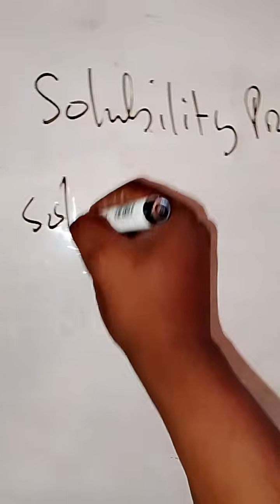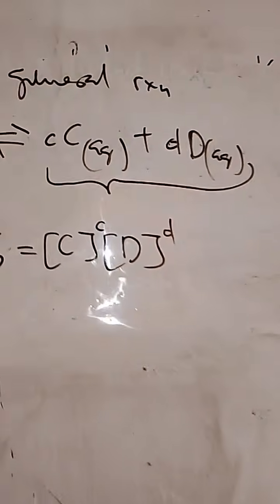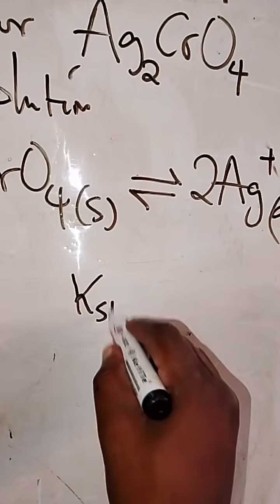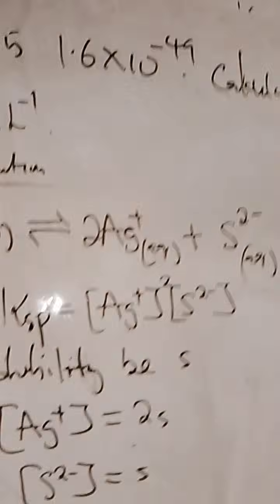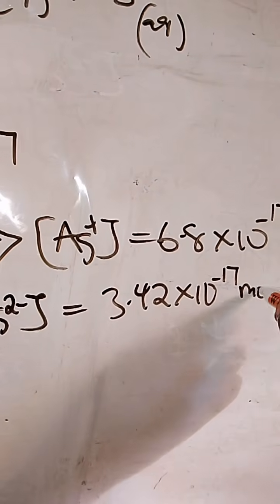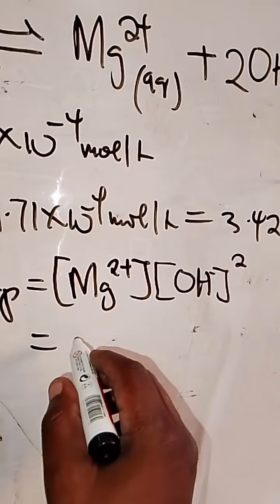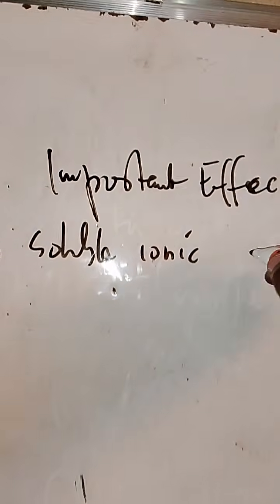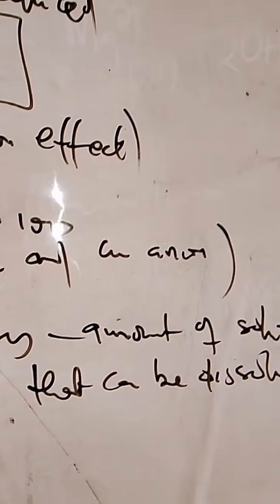Solubility Product Constant Ksp